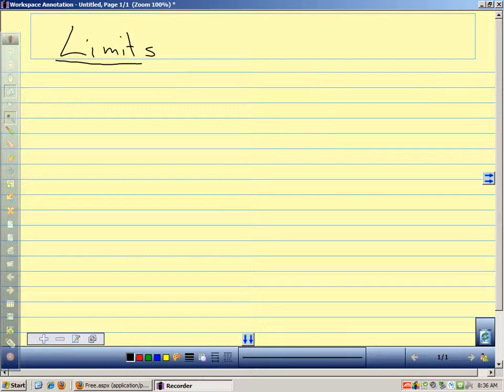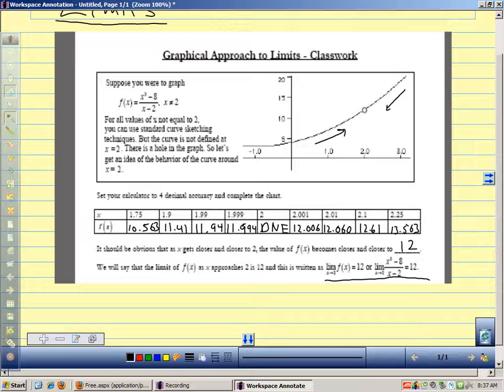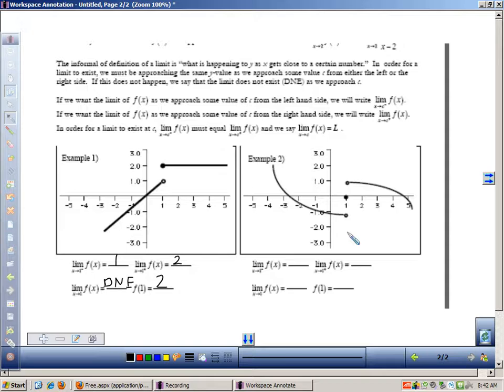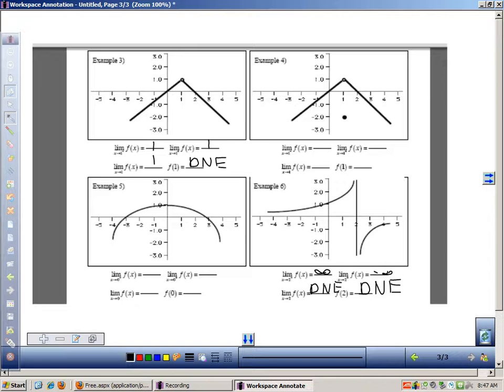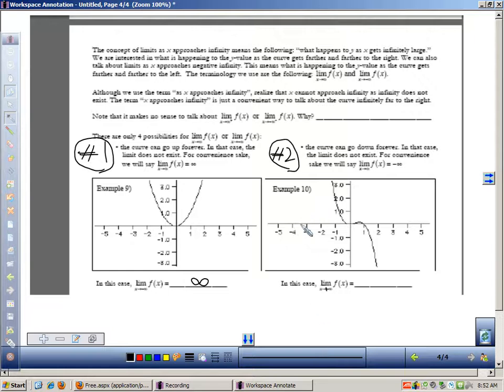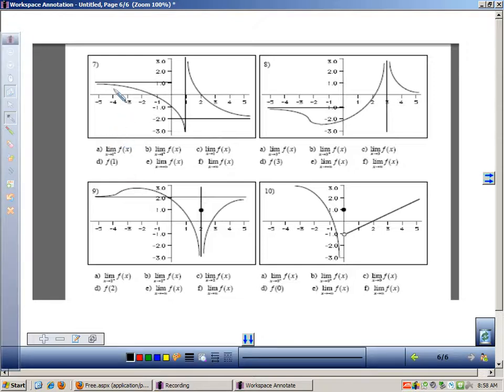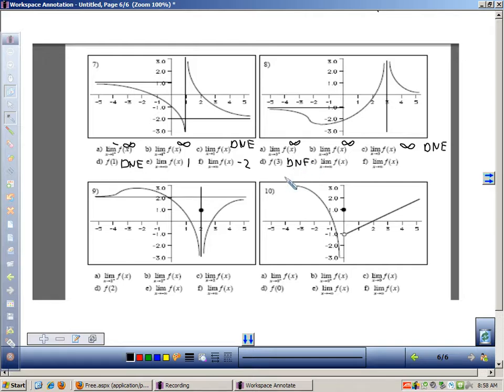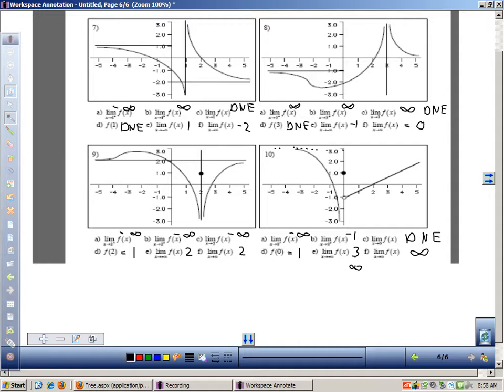Pre Calc Intro to Limits.avi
Using graphs to determine limits